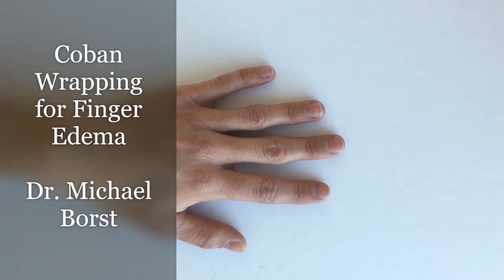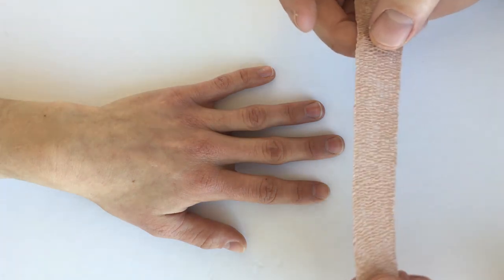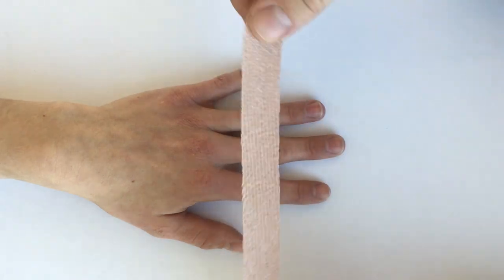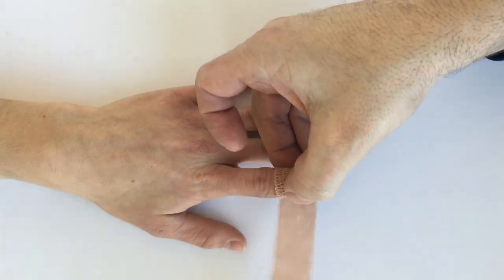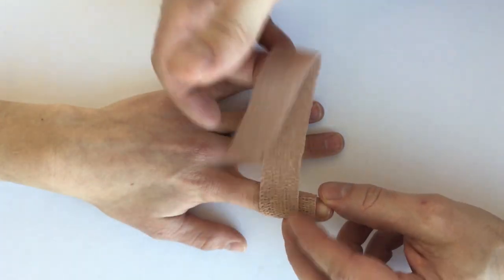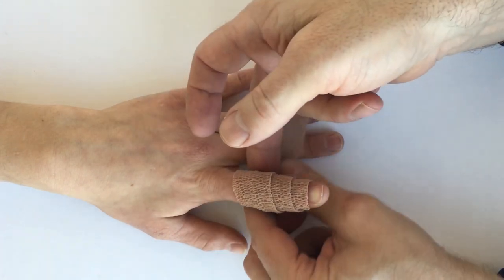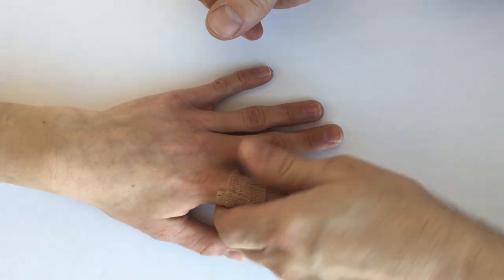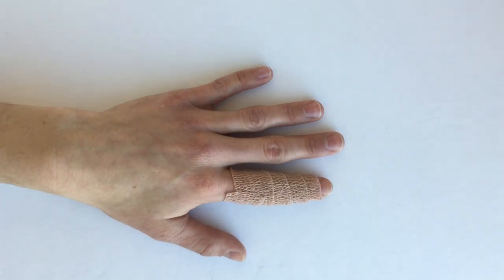Compression Techniques for Edema: Coban Wrapping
How-to video describing the basic technique for using self-adhesive elastic wrap (Coban, Coflex, Vetwrap) to provide light compression to an edematous finger.  This technique should not be used if blood flow is compromised in the finger.  See the literature for more information on this technique, including precautions and contraindications.